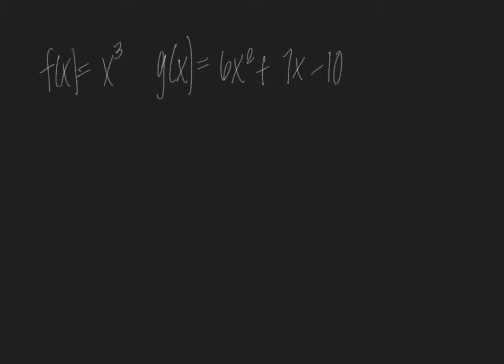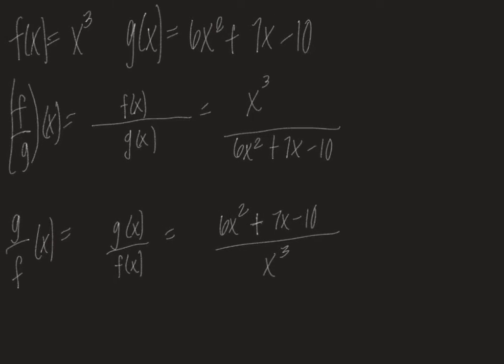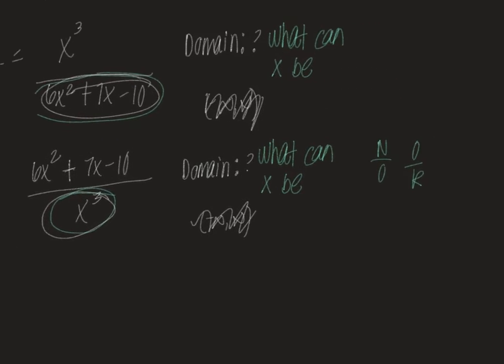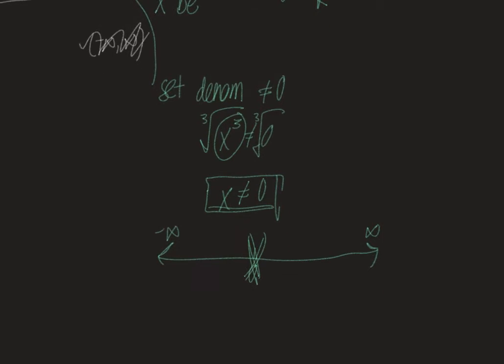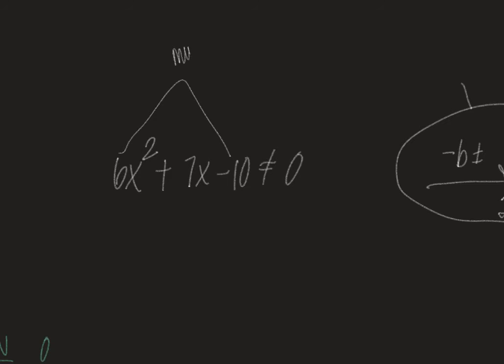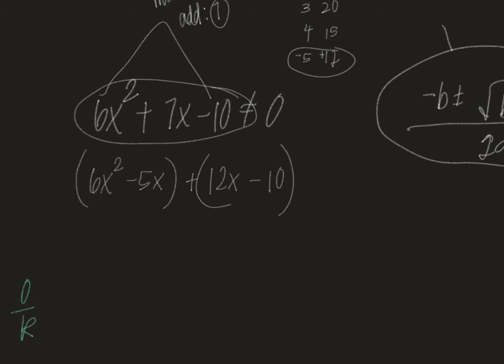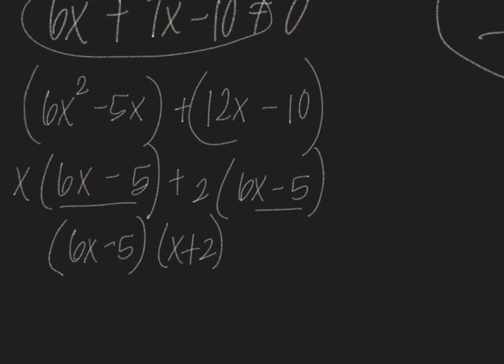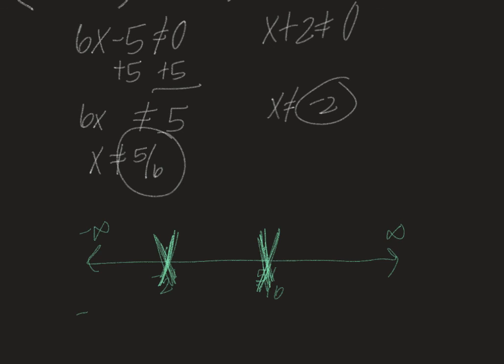Domain of Rational Function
Perform operations with two functions and determine the domains of the resulting functions.